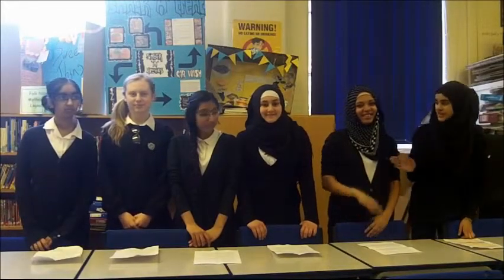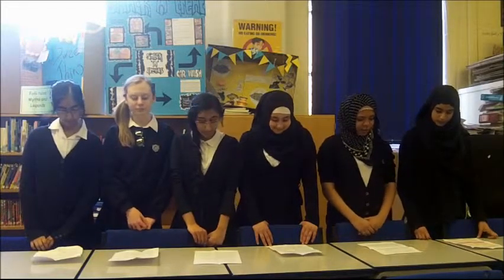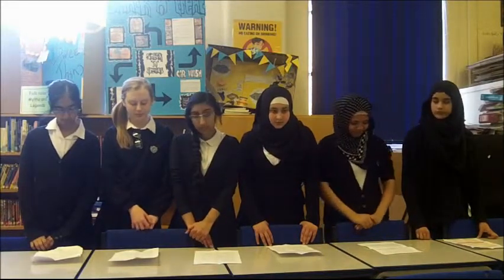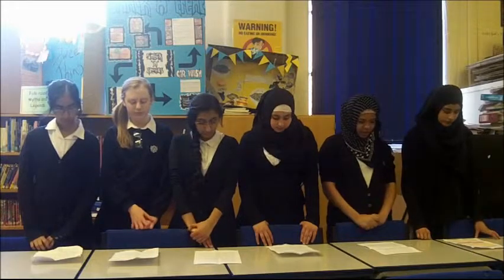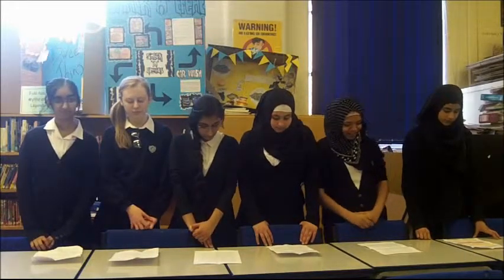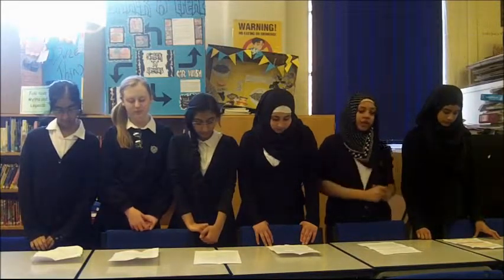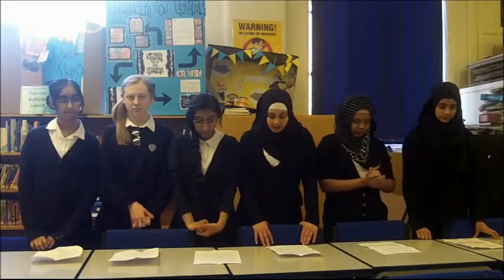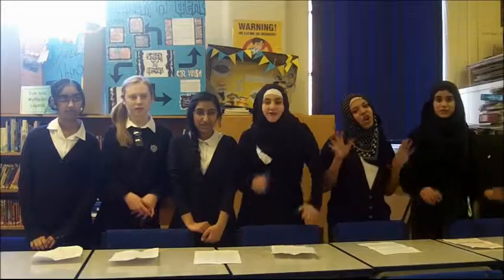Uniglow George Mitchell School